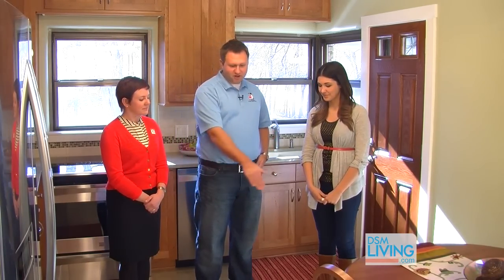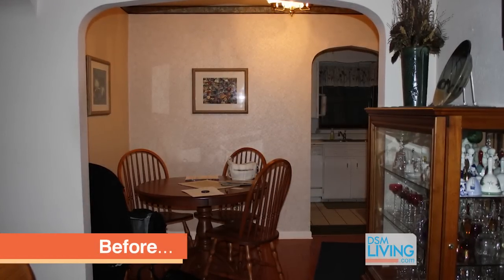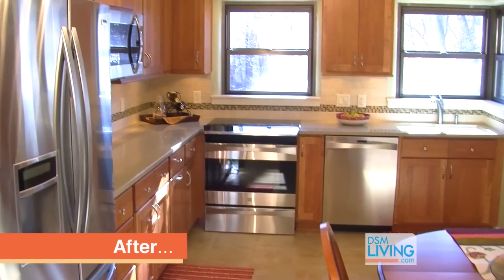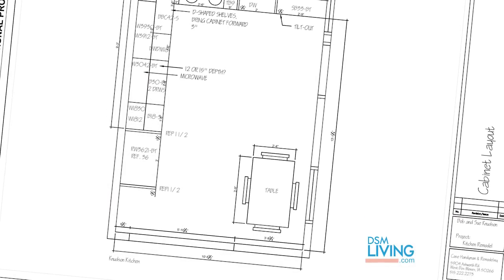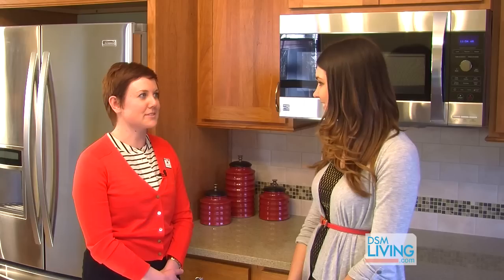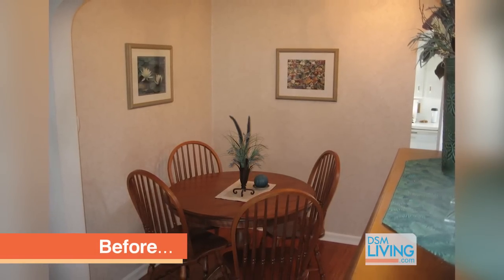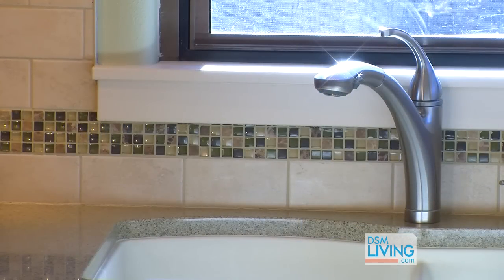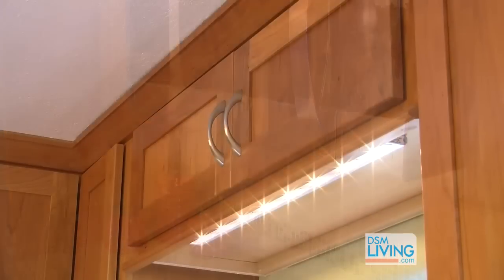Kitchen Remodel - Case Remodeling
A small dark kitchen was transformed into a modern open kitchen that gave the homeowners more storage and light.